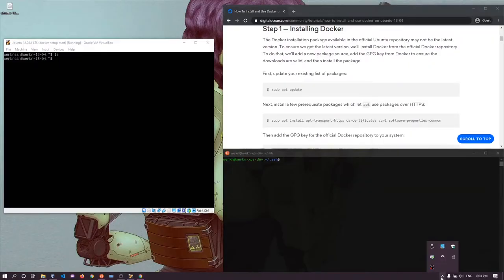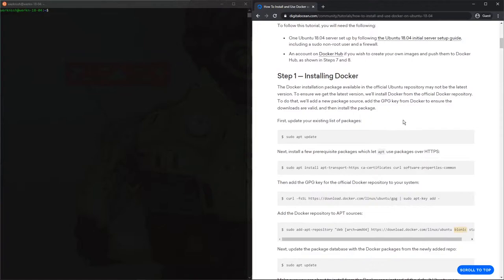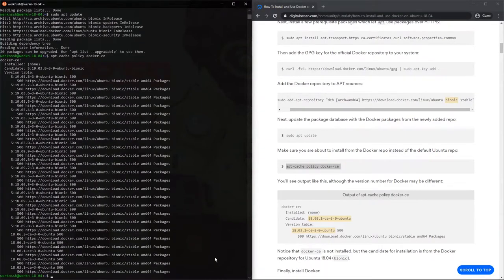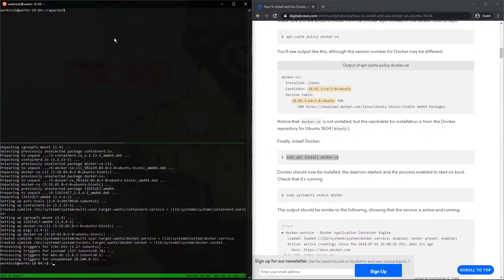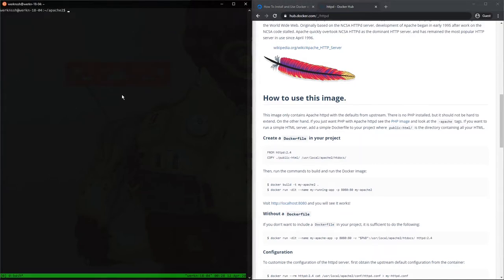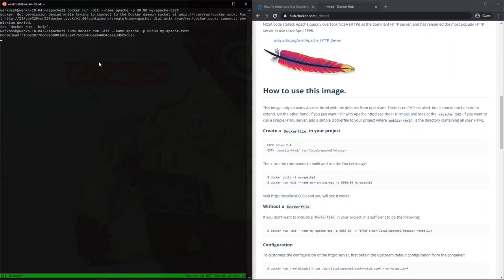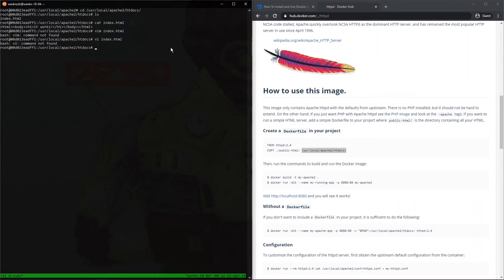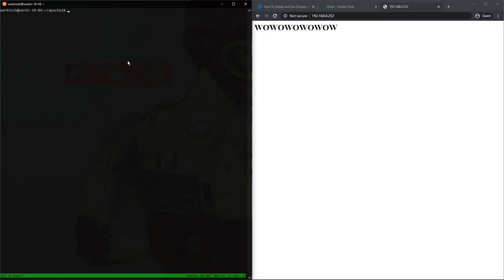Docker LAMP Stack Series [4] - Setup Docker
In this video we continue with Part 4 of our Docker LAMP Series.  We will install Docker using the Docker current branch repository (not the built in Ubuntu package).

Part 6: (Deploying a LAMP Stack App Using Docker): In-progress...